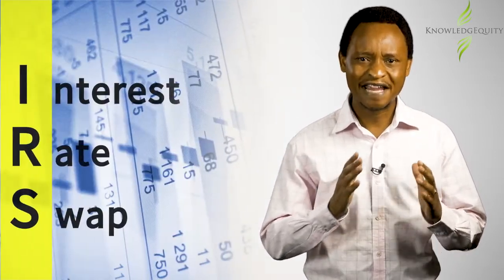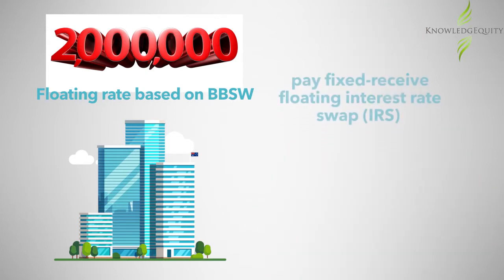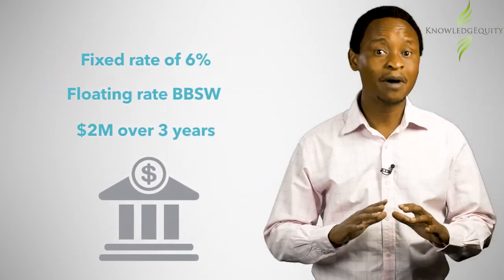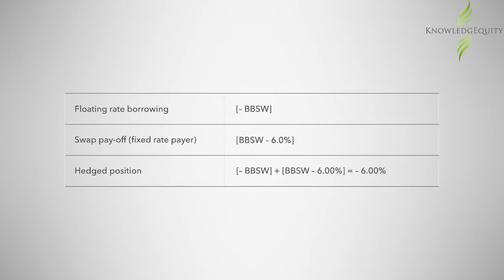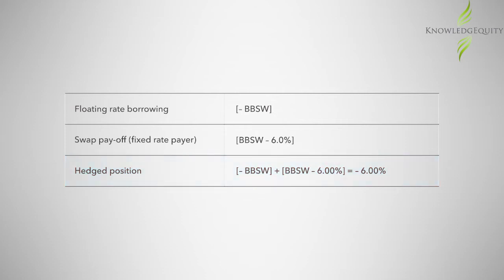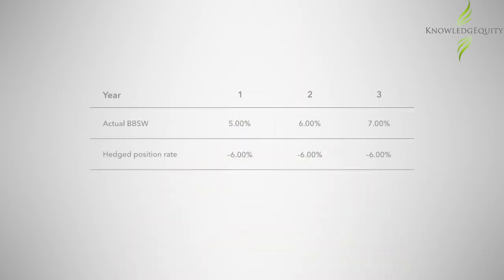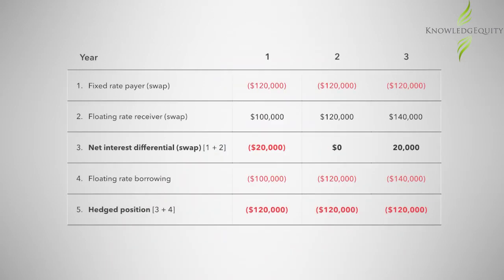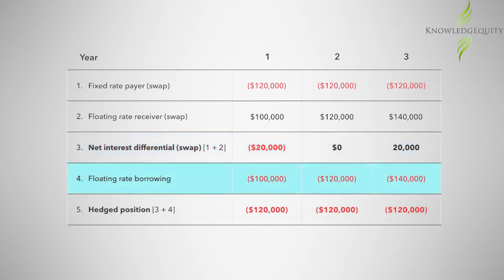CPA IRS Floating Rate